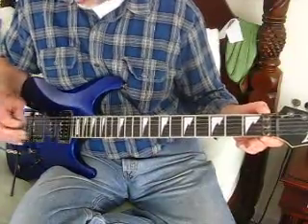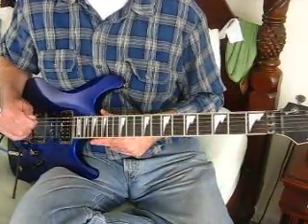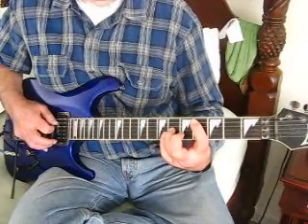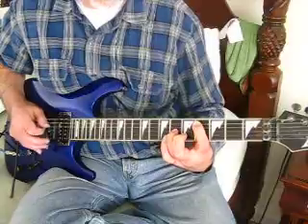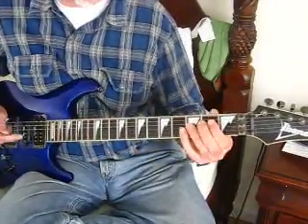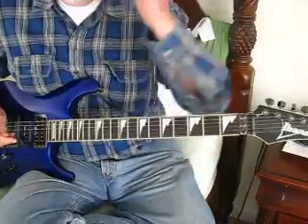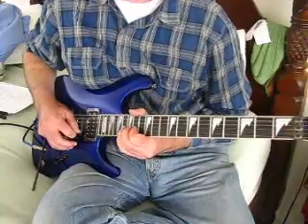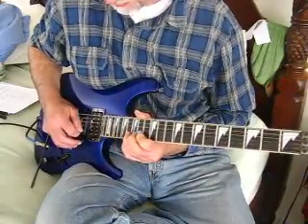Was I Right or Wrong lesson, no retuning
Lynyrd Skynyrd's Was I Right or Wrong lesson.  This version negates the need to tune down a half step.